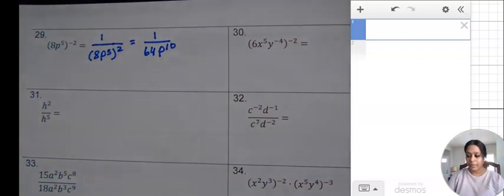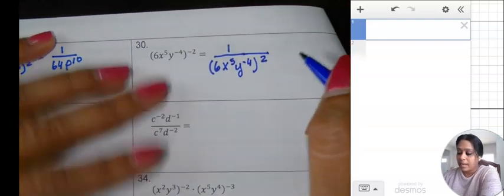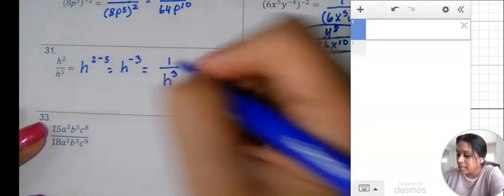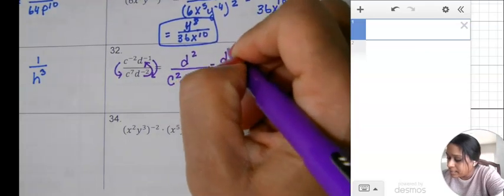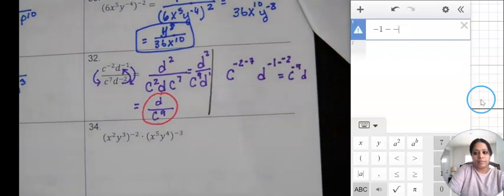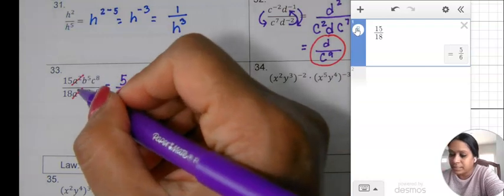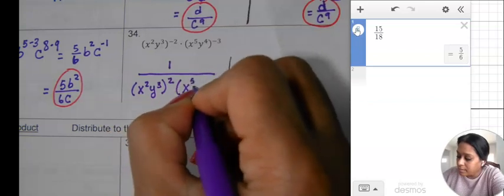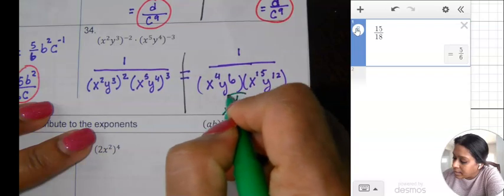Law of Exponents Negative Power Part 3